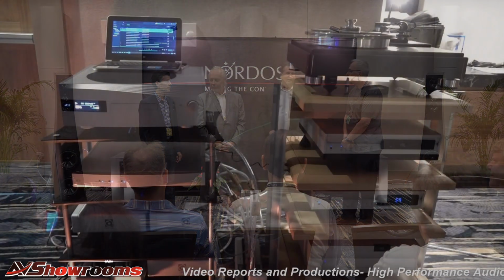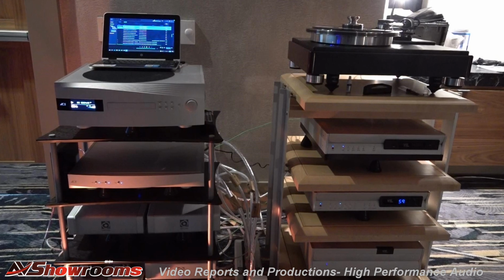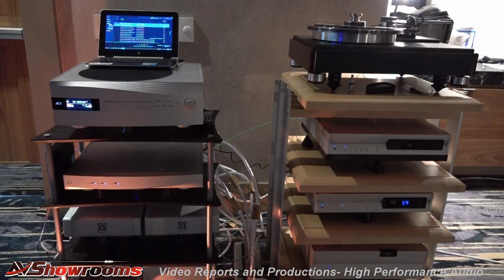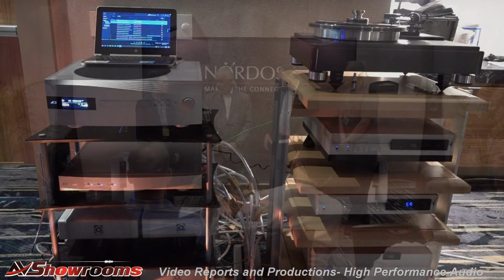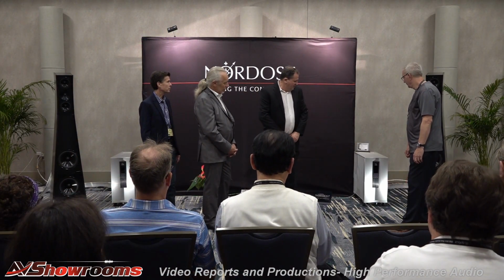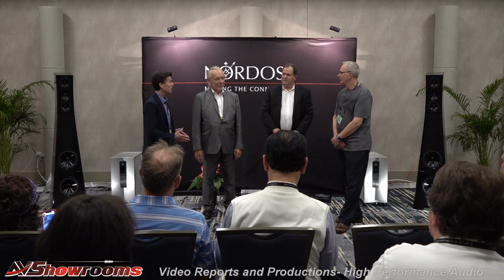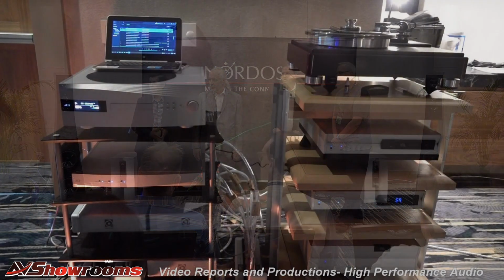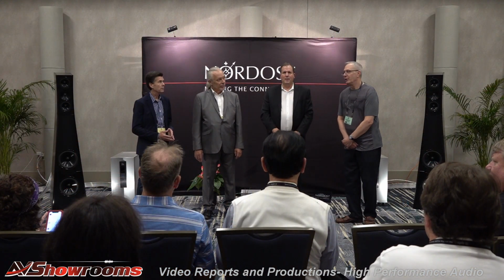YG Acoustics Sonya 2.3, VTL Siegfrieds, VTL TP 6 5 Phone Stage, Nordost Odin 2 Cables, VPI, RMAF 201